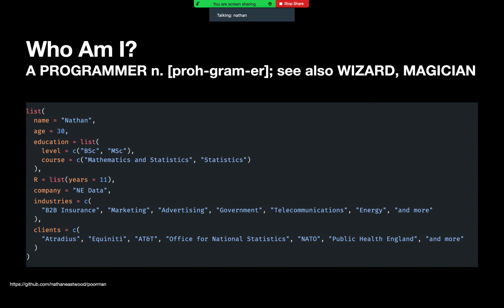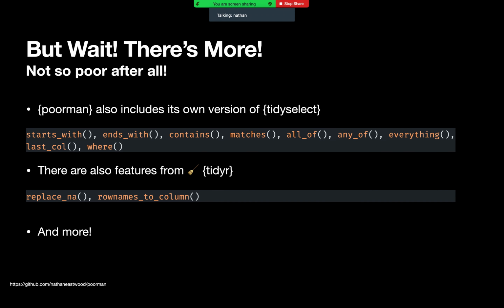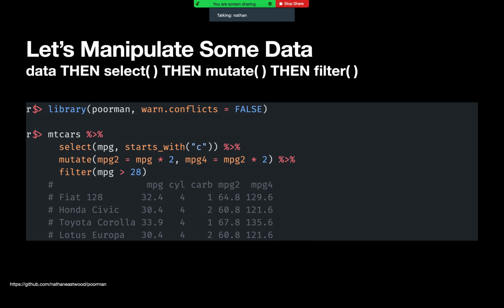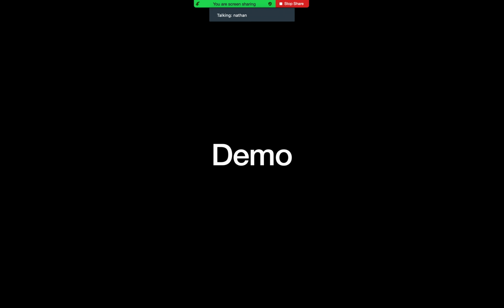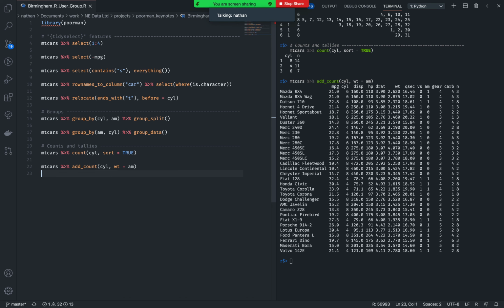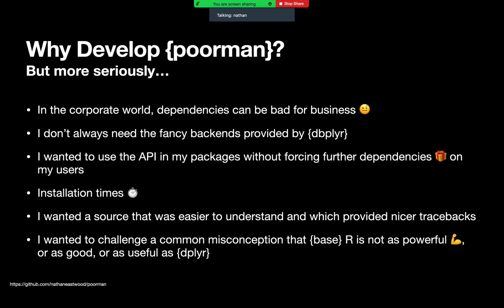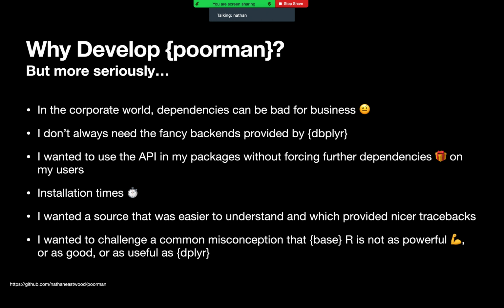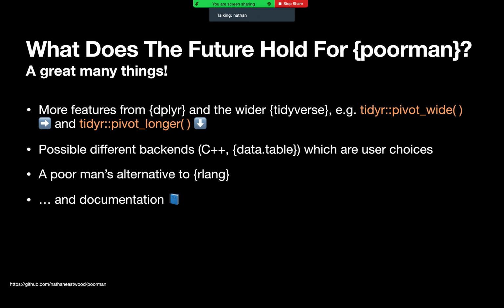Nathan Eastwood presenting the {poorman} package at Birmingham R User Group 30/07/2020